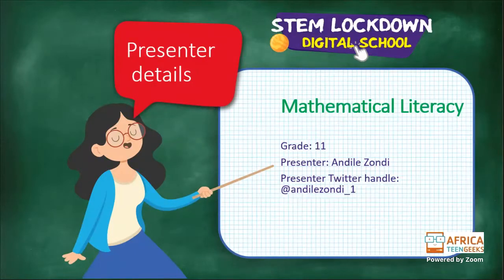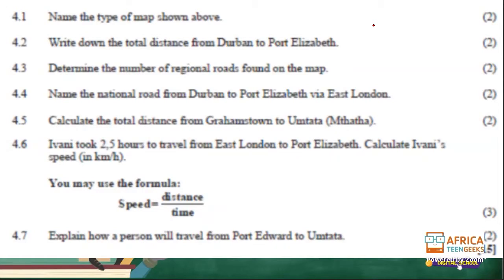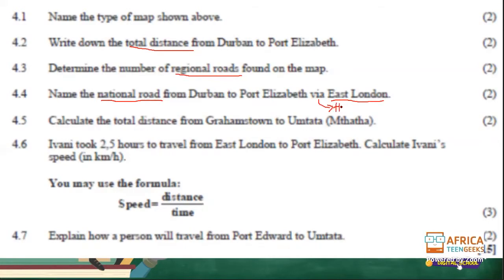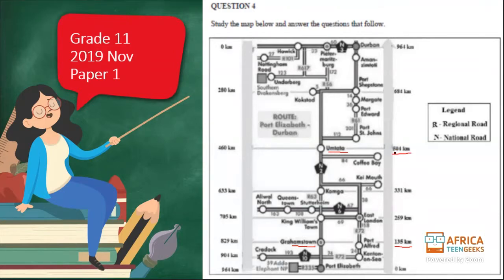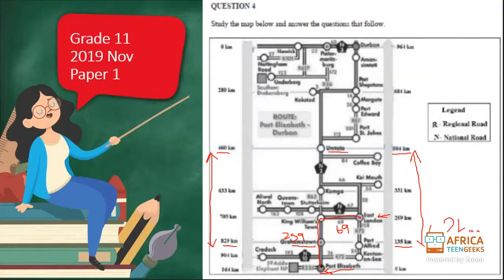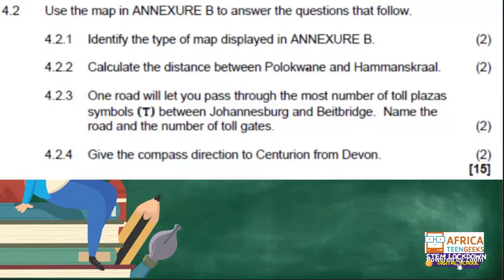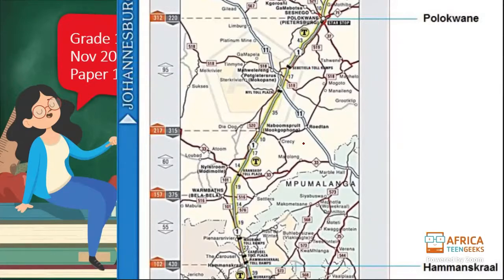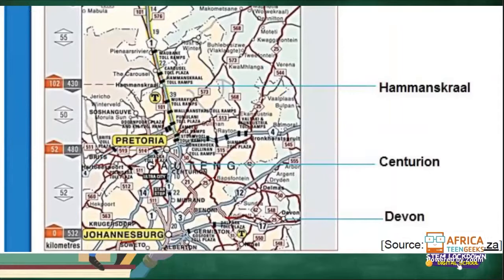Grade 11 Maths Lit 21 May 2020